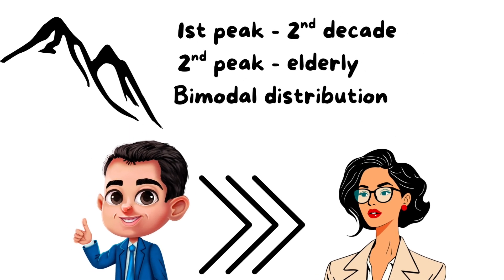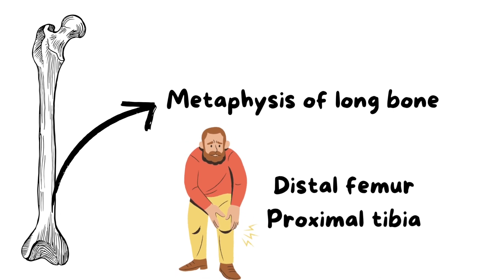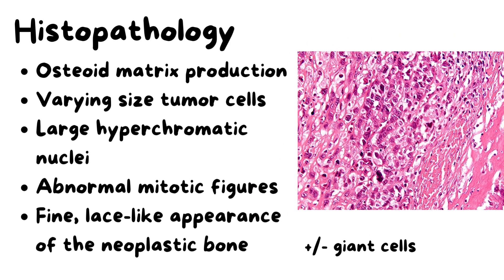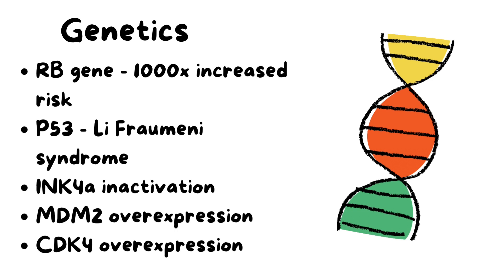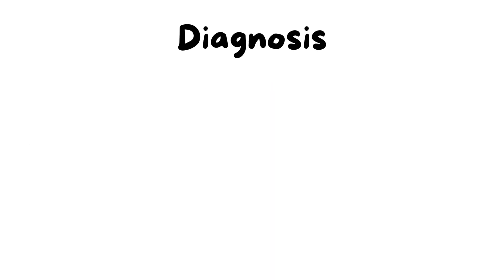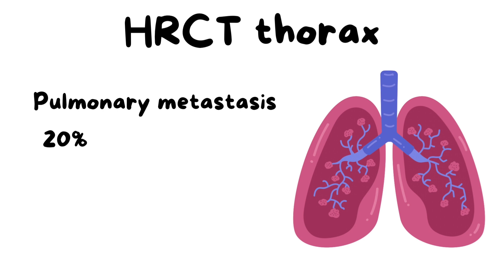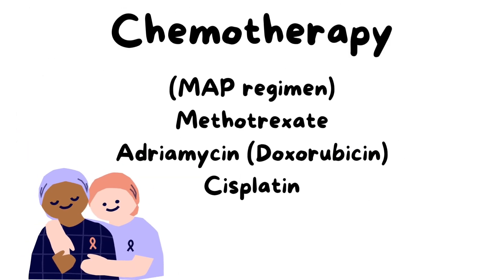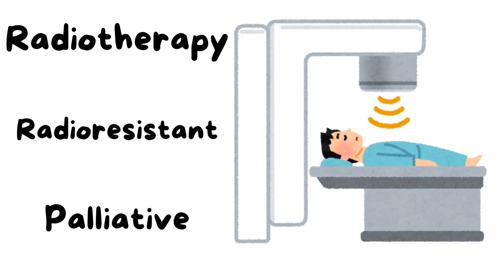Osteosarcoma super-simplified (bone tumors) Pathology | Orthopaedic surgery | Med Vids Made Simple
OSTEOSARCOMA Explained in 5 Minutes | Bone Tumors Made Simple
🎓 Medical | Dental | Nursing Students – Don’t Miss This!

Welcome to Med Vids Made Simple, your go-to channel for clear, crisp, and conceptual medical education.

In this 5-minute high-yield video, we simplify Osteosarcoma – the most common primary malignant bone tumor – in a fast, exam-oriented format ideal for:

✅ MBBS Students
✅ Dental Students
✅ Nursing Students
✅ USMLE / NEET PG / INI-CET aspirants
✅ Interns & Junior Residents

🦴 WHAT YOU’LL LEARN IN THIS VIDEO:
• Introduction & Epidemiology
• Pathophysiology & Genetic Mutations
• Most Common Sites (Metaphysis of Long Bones – Distal Femur, Proximal Tibia)
• Clinical Features
• Radiological Findings (Sunburst Appearance, Codman Triangle)
• Biopsy and Histopathology
• Treatment Overview (Surgery + Chemotherapy)

✨ All topics are explained with the help of diagrams, animations, analogies, and memory hacks – making complex concepts easy and fun!